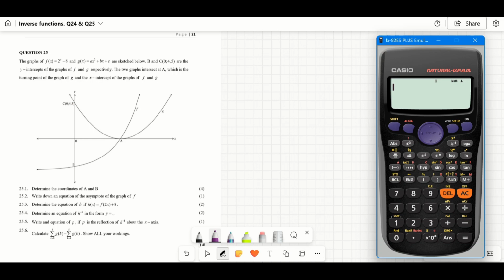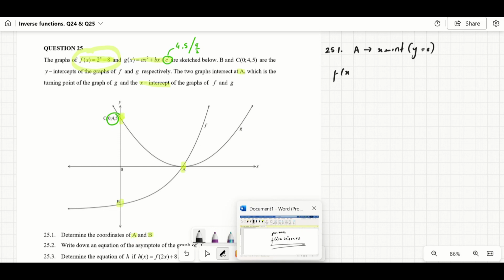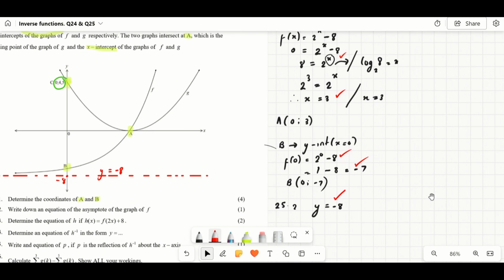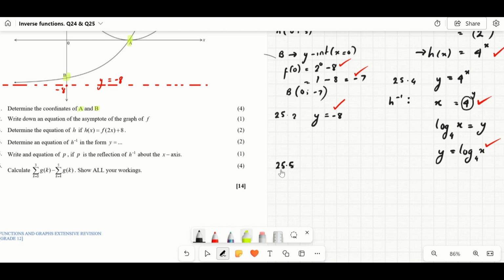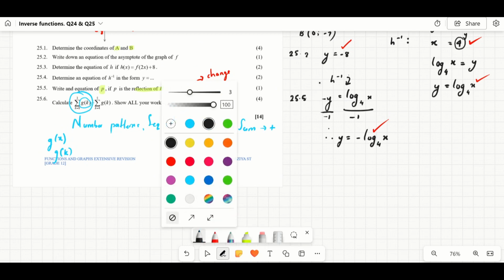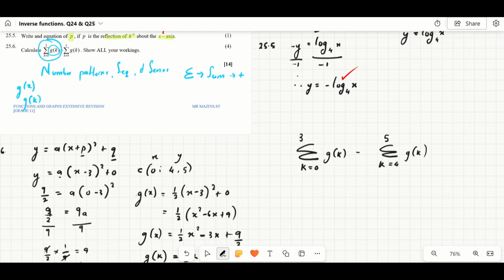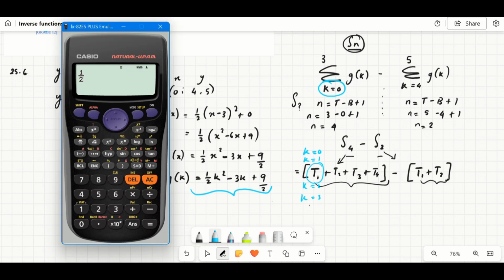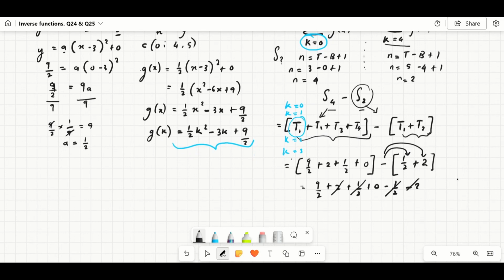Functions and Graphs. Inverses.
Inverse of an exponential graph
Conditional Statements
Use of logs
Integration with Sigma Notation
Determining the equation of a Parabola
Reflections